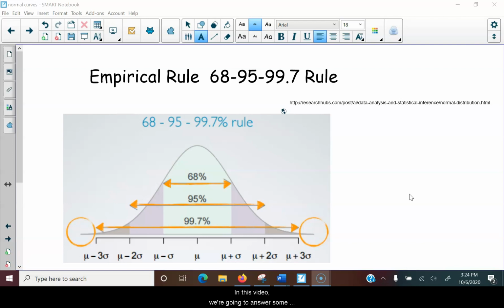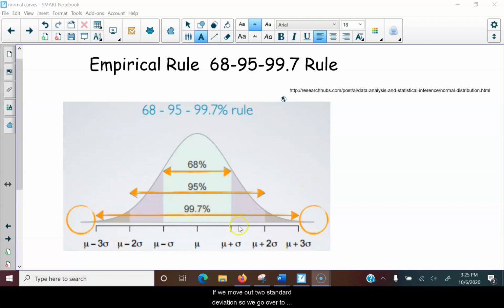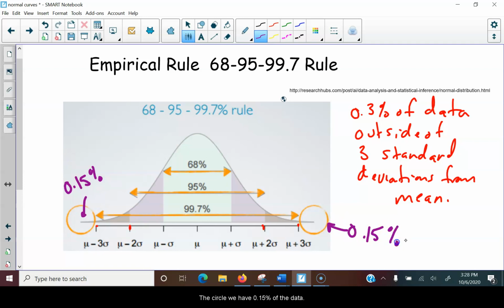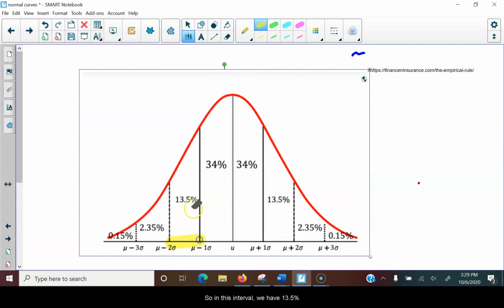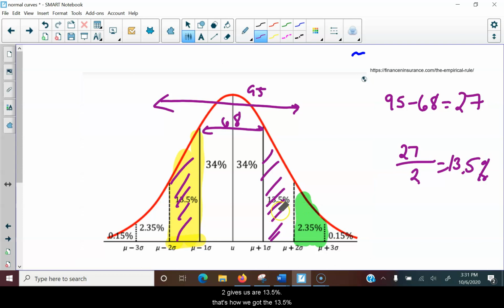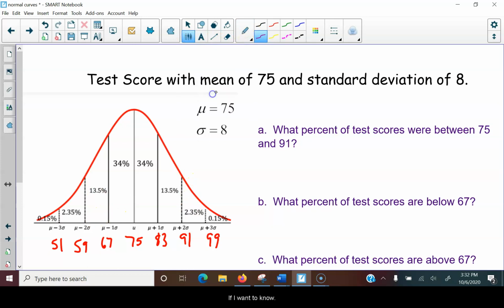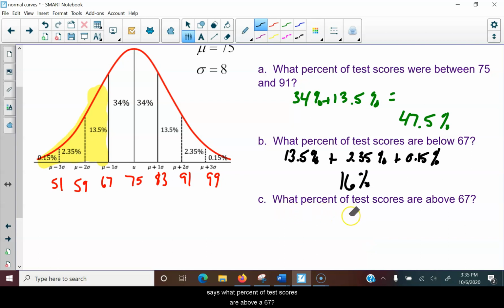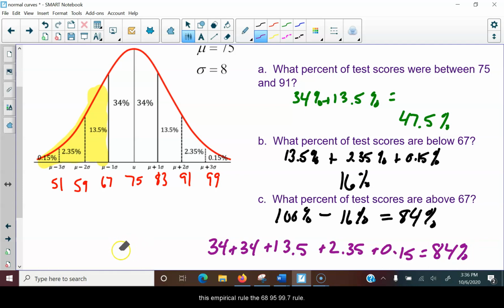The Empirical Rule